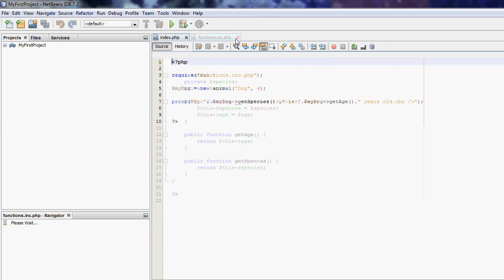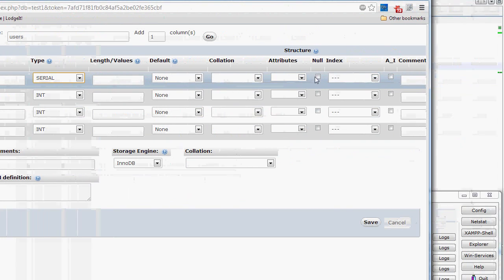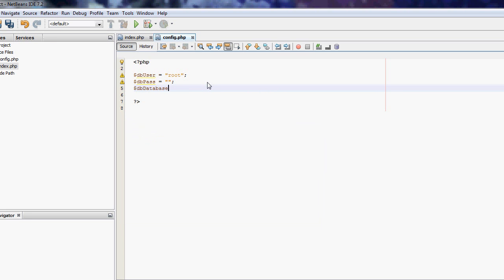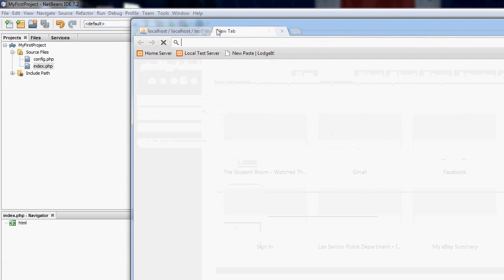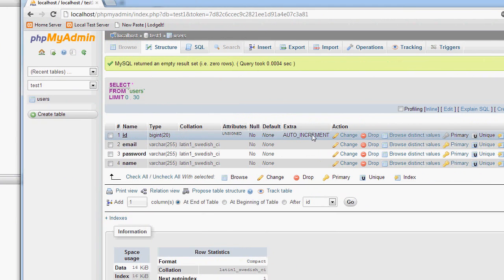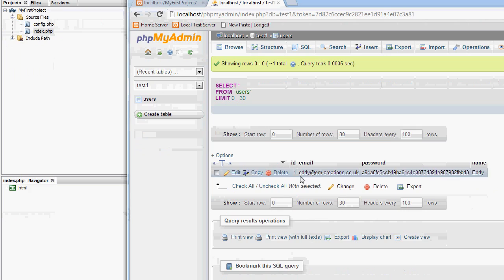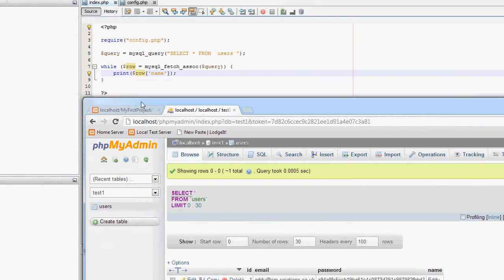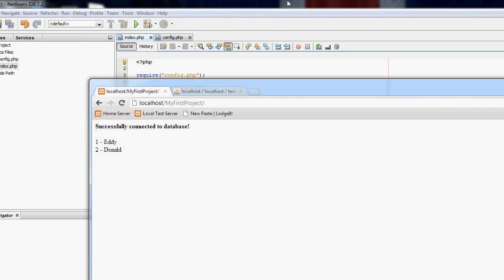NetBeans PHP Tutorial - MySQL Functions #6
In this tutorial I give an introduction of how to use a MySQL database in PHP. As well as showing how to use PHPMyAdmin